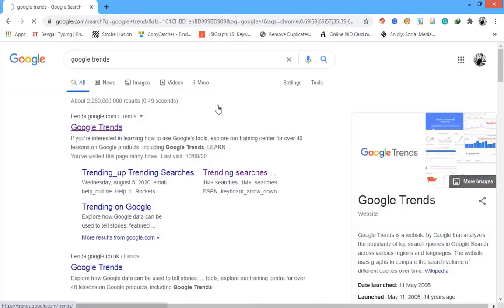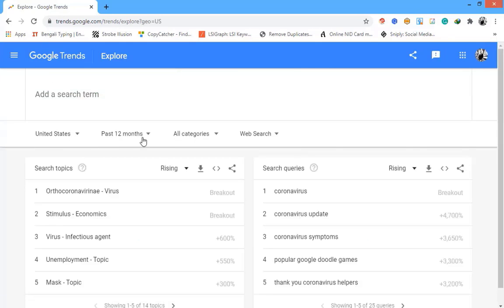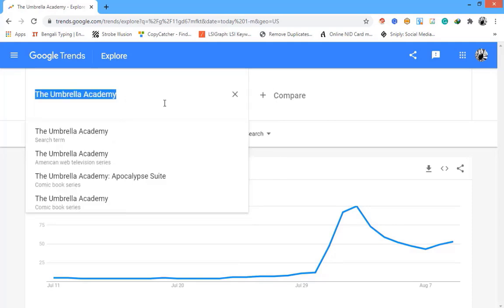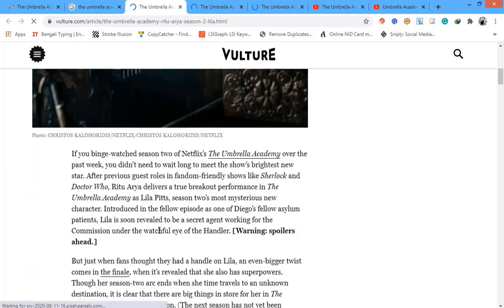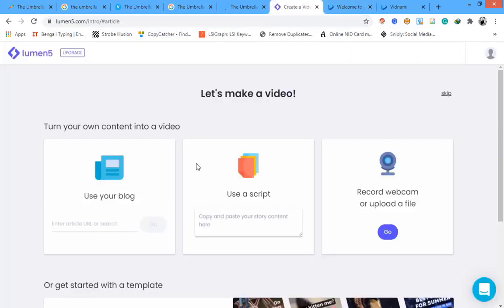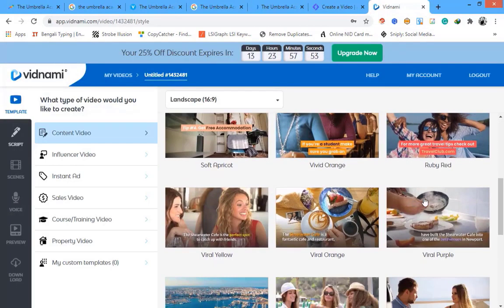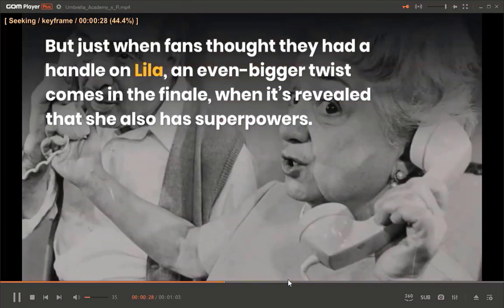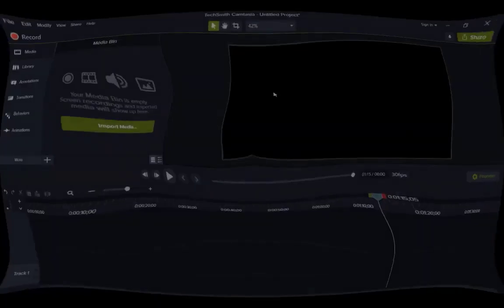Make MONEY Online 2020 Google Trends Free Traffic!